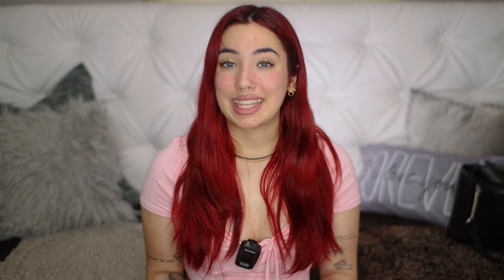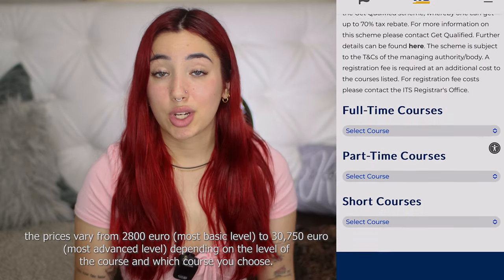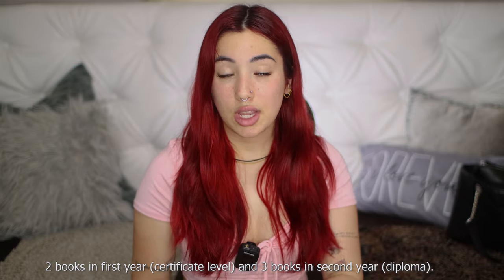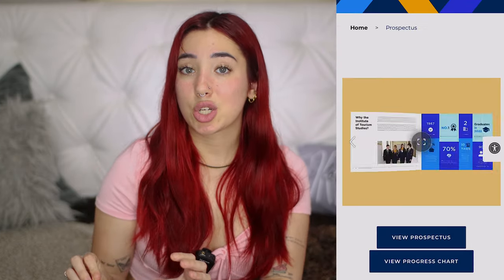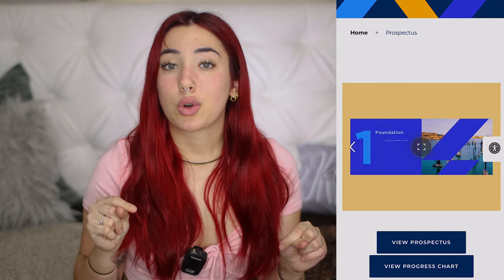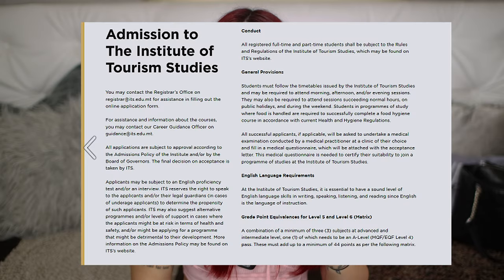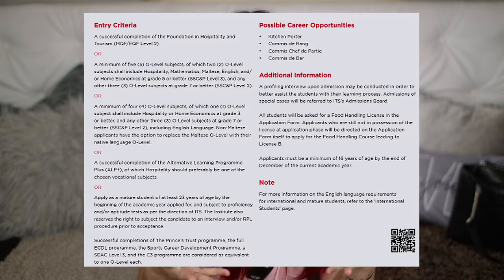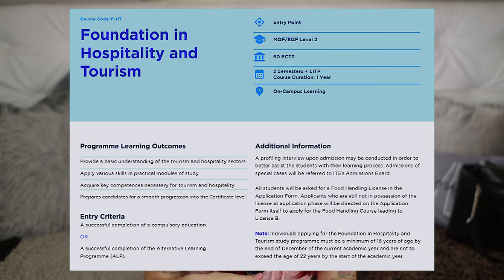do you need culinary school to become a chef? | international students, admission fees, etc.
hi everyone! ♥

In today's video I will be answering your MOST asked questions about the culinary school I go to, what being a culinary student and chef is like, what books we use, how much does it cost, how to get in, entrance exams, etc!

thank you for supporting me by watching this video! ♥

00:00-00:13 Intro
00:14-00:37 What culinary school do I go to?
00:38-00:50 What school(s) do I recommend?
00:50-01:28 How much does it cost?
01:28-02:19 What books do we use?
02:19-02:58 Is it scary?
02:58-03:24 Is it hard?
03:24-04:46 How to get into the school + entrance exams
04:46-05:13 What languages are we taught in?
05:13-06:05 At what age can you enter & is there an age limit?
06:05-06:46 Can anyone join culinary school?
06:46-07:31 Is it worth it?
07:31-08:01 Do you need culinary school to become a chef?
08:01-08:41 Do you have to memorize recipes?
08:41-09:38 How much of what you learn in culinary school is used in real life?
09:38-10:37 What is better? A diploma or a bachelor's degree in culinary school?
10:38-11:59 Outro